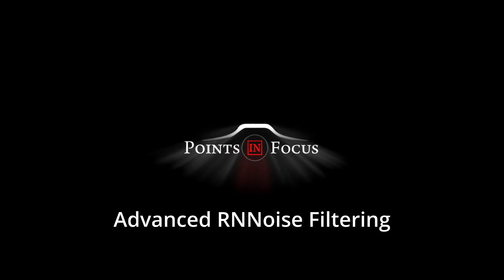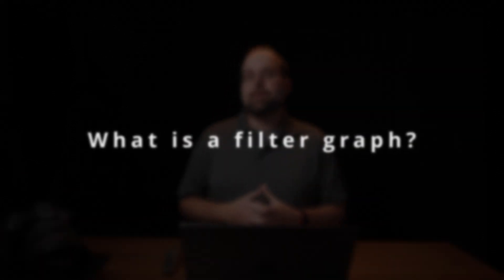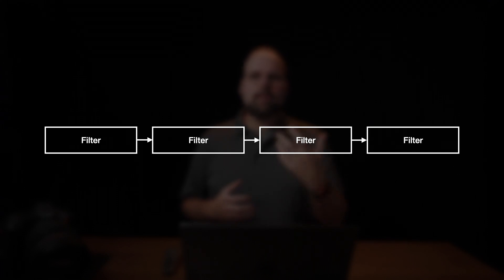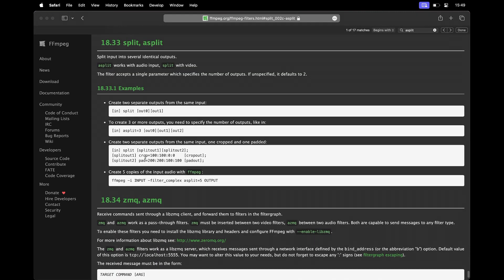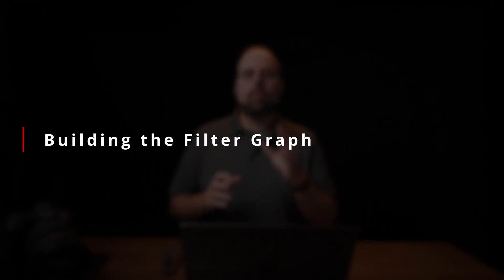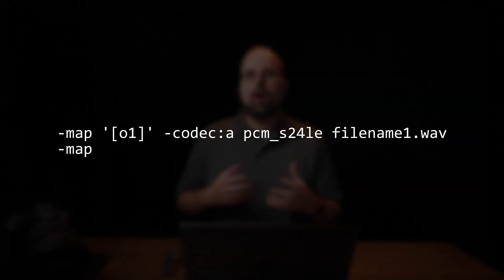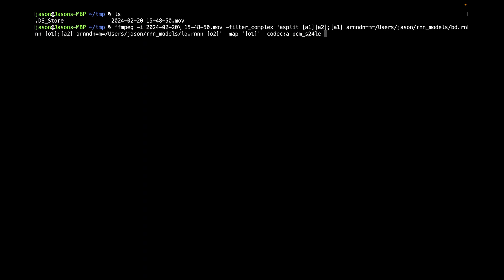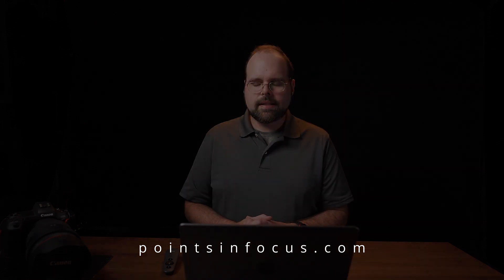Advanced Audio Noise Reduction with RNNoise and FFMPEG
This wraps up looking at using the deep learning based RNNoise filter in FFMPEG to remove unwanted noise from your audio recordings. In the first part, we looked at the simple audio filter process that allows you to use one model to create one output at a time. This time we're looking at using FFMPEG's "filter_complex" flag to process the audio through multiple versions of the noise reduction filter in parallel, so you can listen to the results and pick the best one for you.

Gear I Use to Make Videos

Chapters
00:00    Intro
01:24    Complex Filtering
02:36    Asplit Filter
03:26    Filter Graph Link Labels
04:53    Building the Filter Graph
04:59    Asplit Filter Part
05:32    Arnndn Filter Setup
06:46    Mapping Outputs